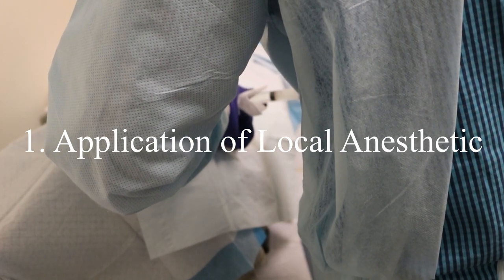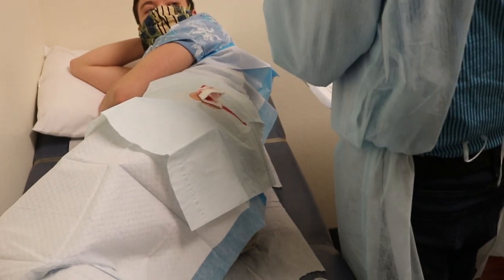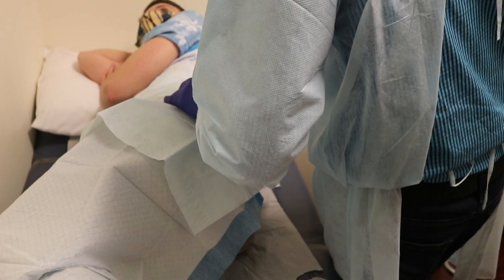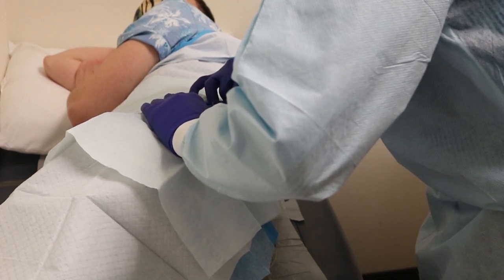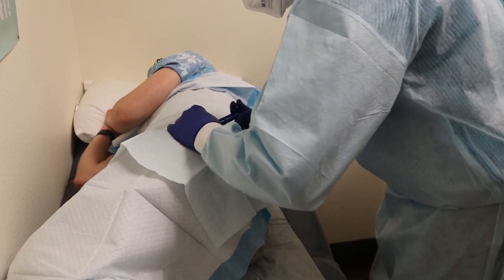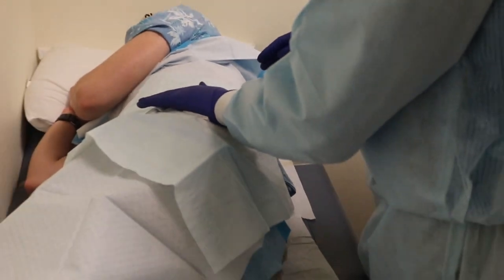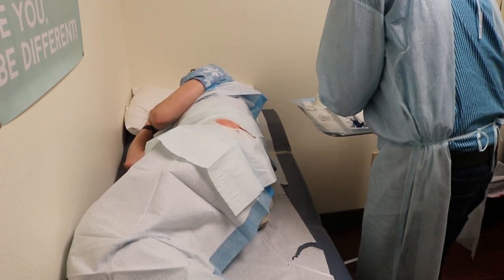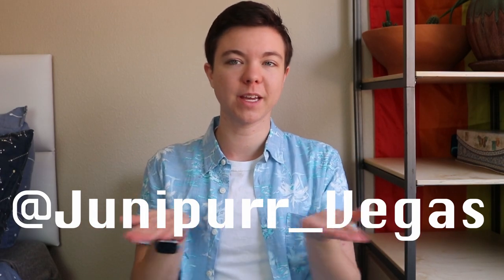FTM // Testosterone Pellets Procedure // Hormone Replacement Therapy // Bioidentical Testosterone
Hi, I'm B. Welcome to my tribe!
Today we're going to talk about the process of receiving bioidentical testosterone pellets under the skin for Hormone Replacement Therapy. Crystalline bioidentical testosterone insterted into the fat layer of the glute or thigh is one of the newest forms of HRT, and is usually not covered by insurance. In this video, a doctor creates a canal in the fat layer of my glute and inserts four testosterone pellets. There is one procedure shown in this video, which is the administration of the medication Cioidentical Testosterone into the glute fat. This is the third in a three part series about the different forms of injectable testosterone used for hormone replacement therapy for trans men pursuing medical transition.
Mail:
B. Hughes
8414 FARM RD STE 180 # 295